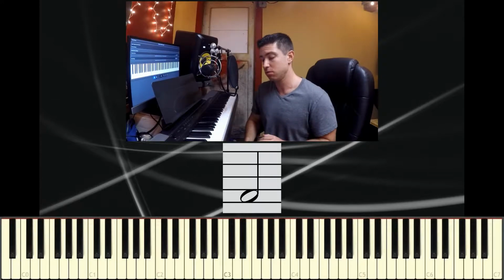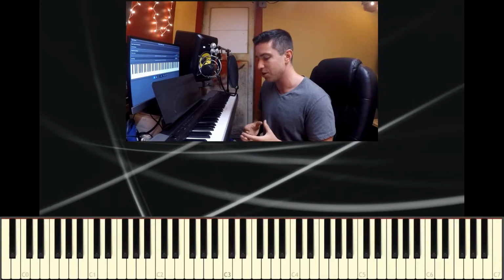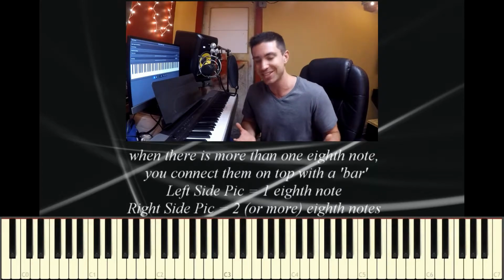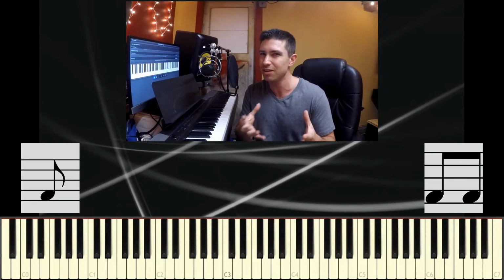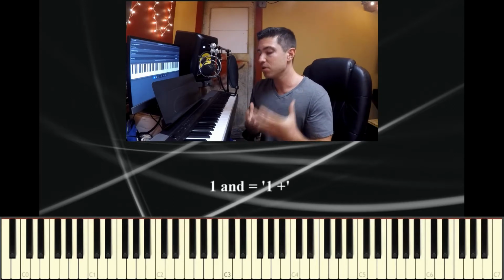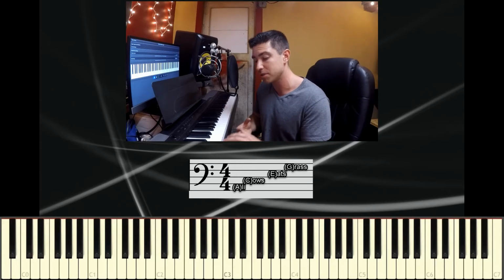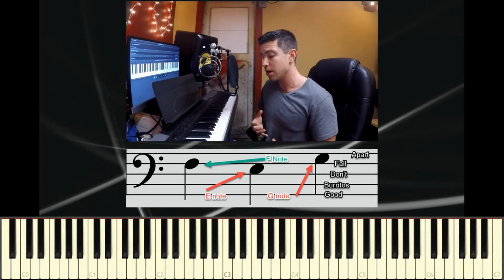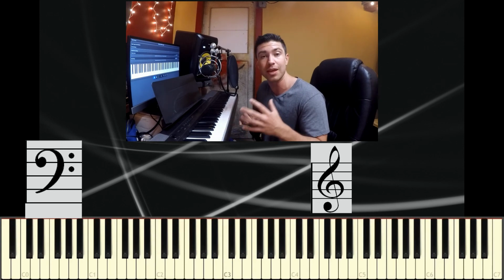Episode 006: Introduction to Eighth Notes and Reading Notes In Bass Clef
Here we review note values and introduce the eighth note. We learn how to count eighth notes. We learn how to read notes in bass clef with the silly phrases.

00:11 Review of Note Values
01:38 Eighth Notes
03:39 Counting Using + (and)
04:41 Reading Notes In Bass Clef (Think Left Hand)
05:00 All Cows Eat Grass
05:59 Good Burritos Don’t Fall Apart